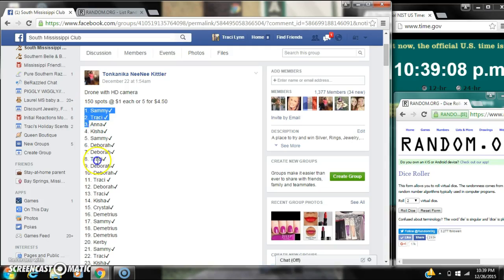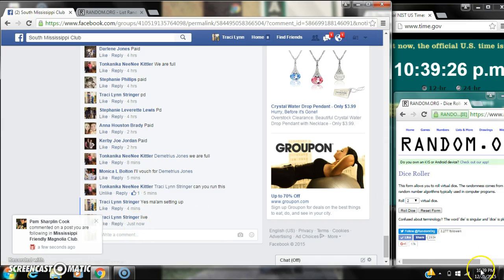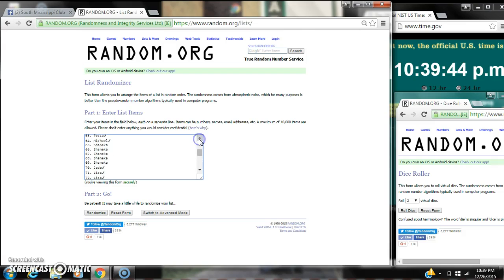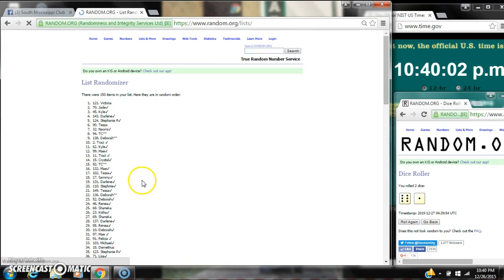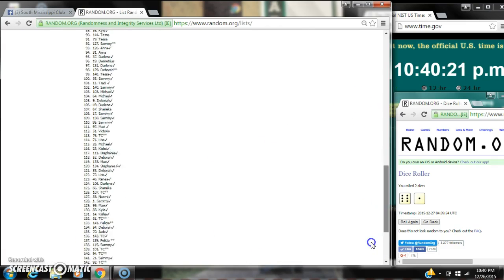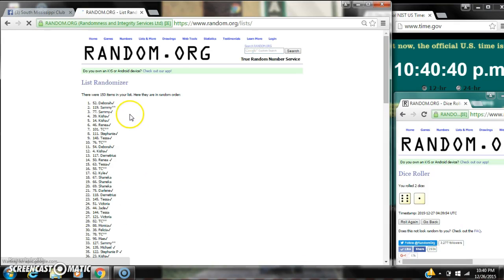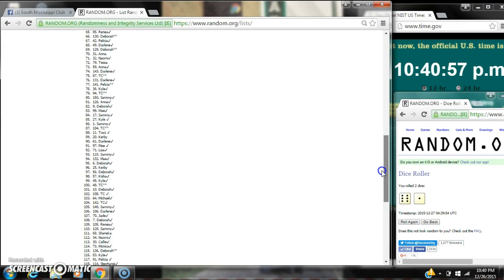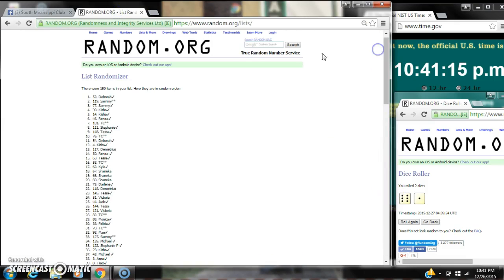Tonkanika's Drone Razz